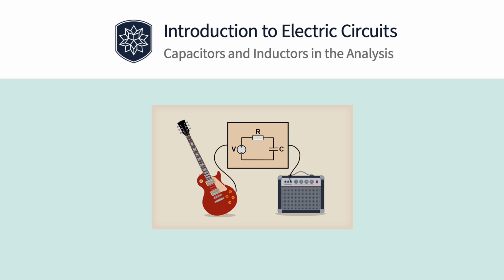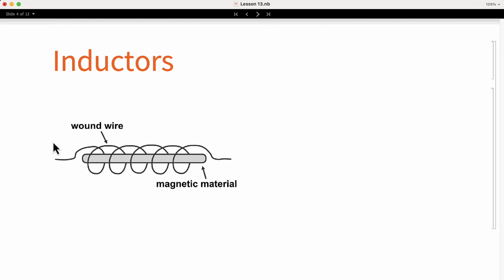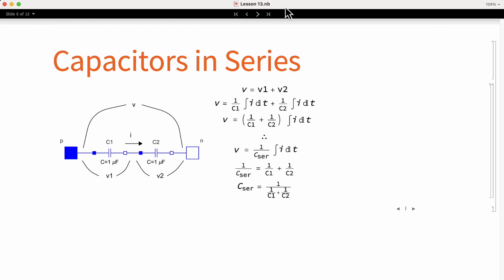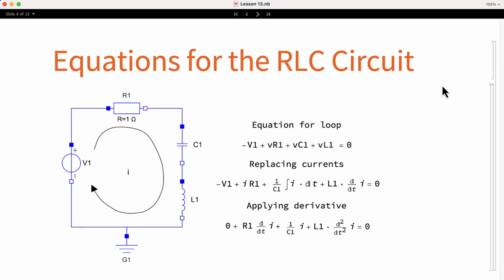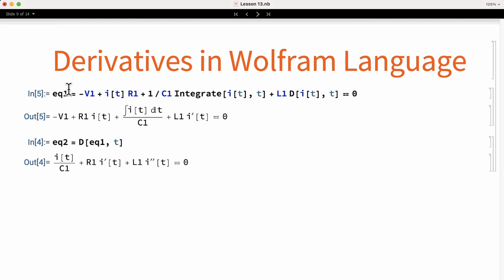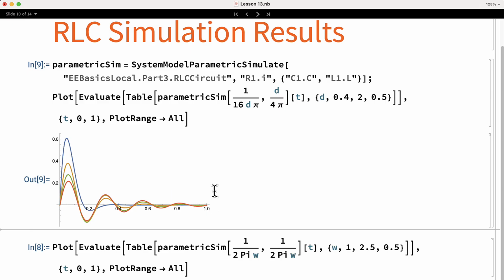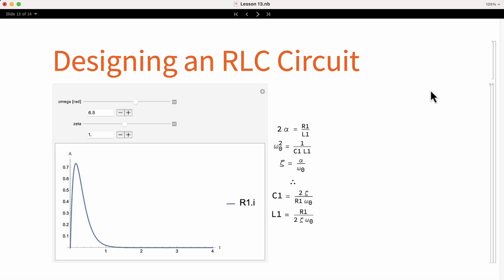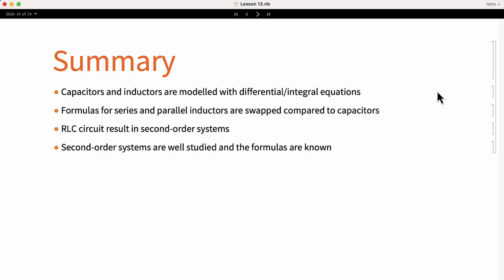Introduction to Electric Circuits: Capacitors and Inductors in the Analysis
Expand circuit diagrams with capacitors and inductors to make RC and RLC circuits. Simulate and calculate current and voltage for circuits in series and parallel using second-order systems with Wolfram Language tools.